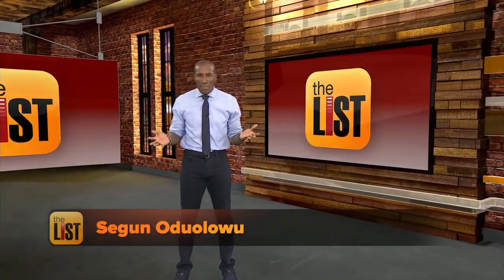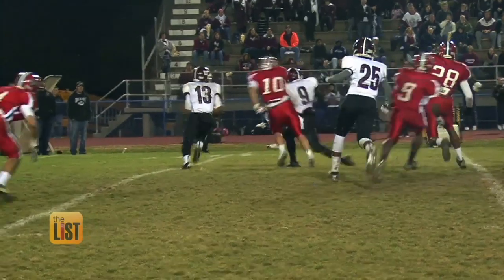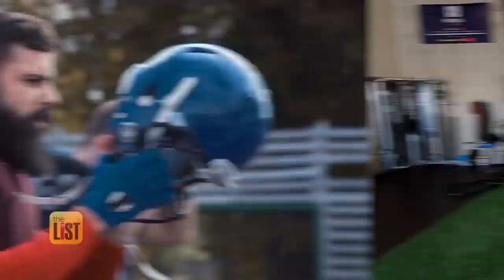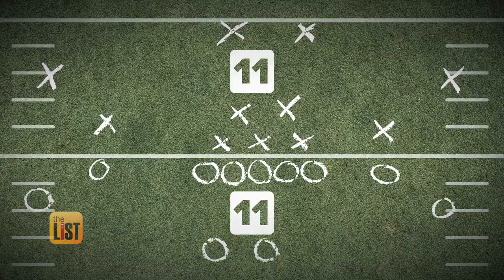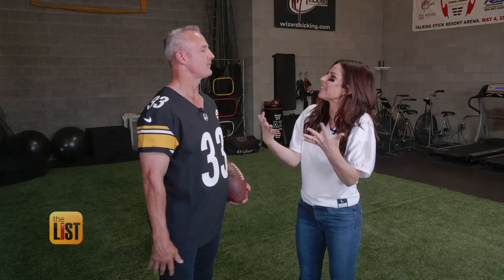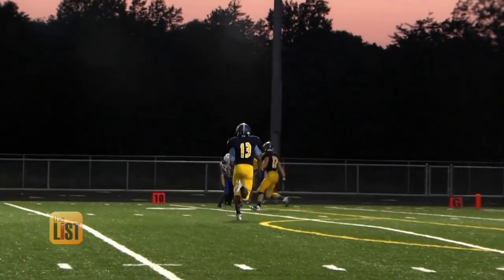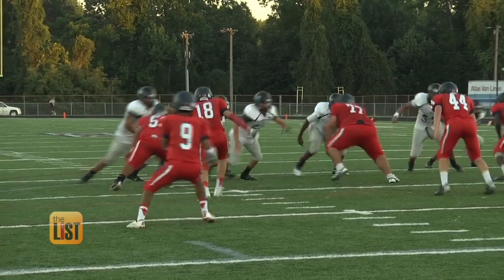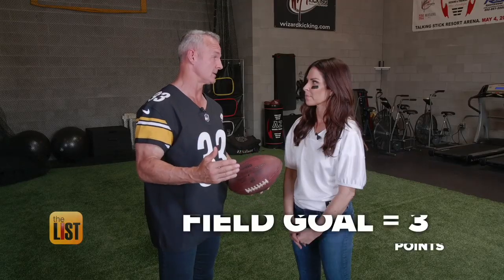Learn the Basics of Football in 3 Easy Steps!